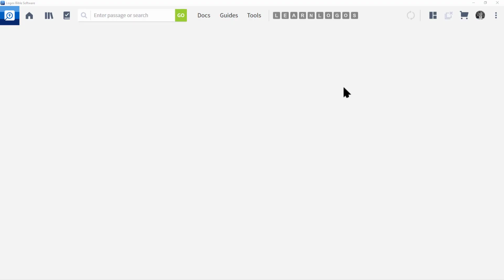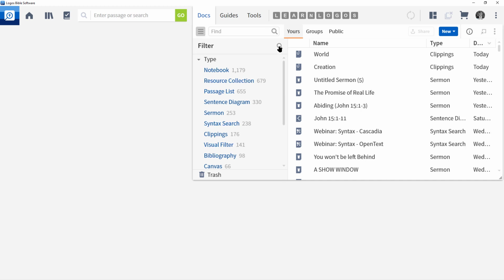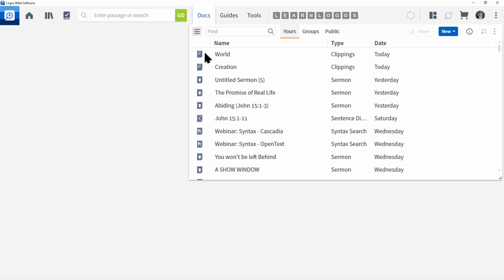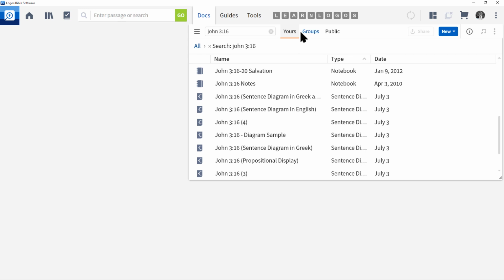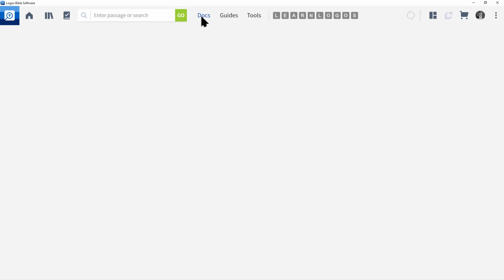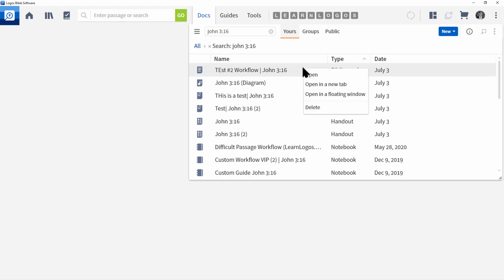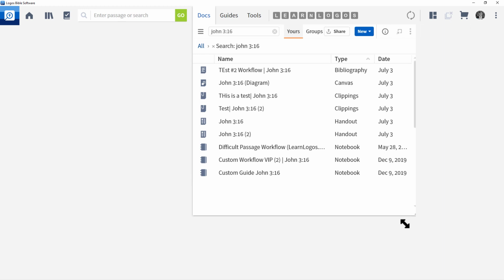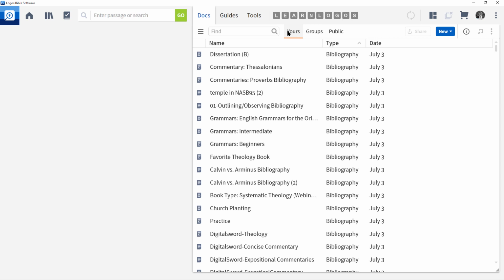Logos Bible Software 9 Training 0035